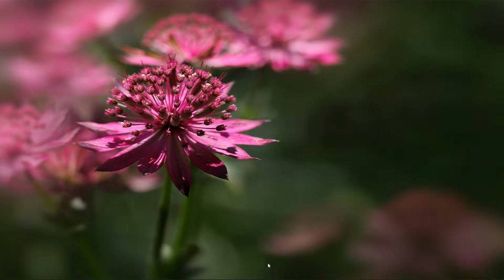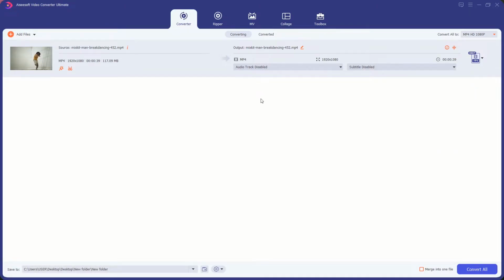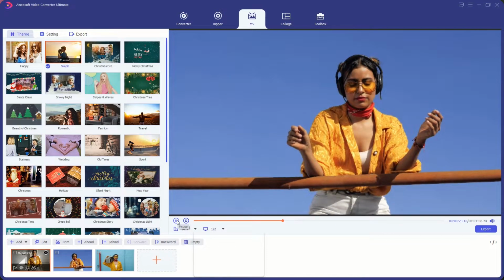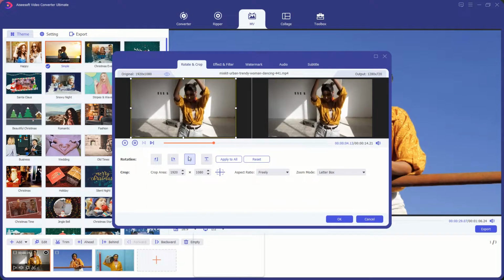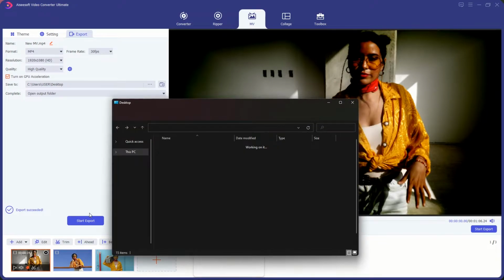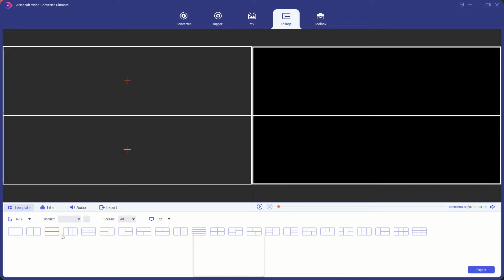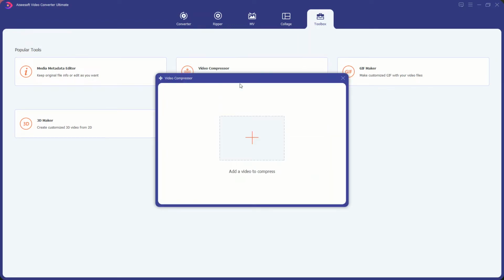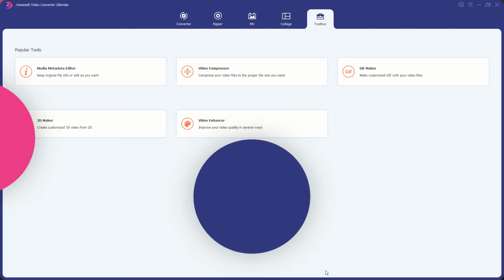Aiseesoft Video Converter Ultimate.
✳️MR.Hira WORKSTATION
💻 Hp Laptop 10th generation
🔵CPU : Intel(R) Core i3
🔵RAM : 4GB
🔵HDD : 128SSD
🔵EXTERNALS : TOSHIBA 1TB

🔰 SOFTWARE WE USING
⭕ Screen Recording Software - Aiseesoft Screen Recorder
🎥 Video Editing Software - Adobe Premiere Pro
🎧Audio Editing Software- Adobe Audition